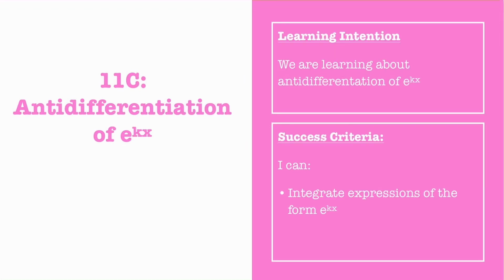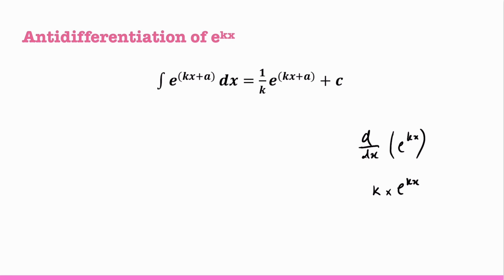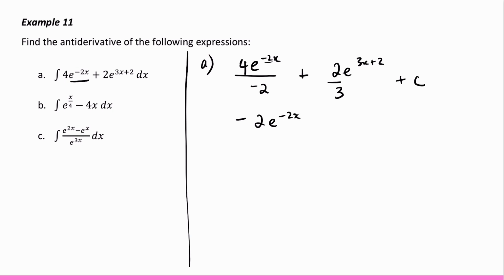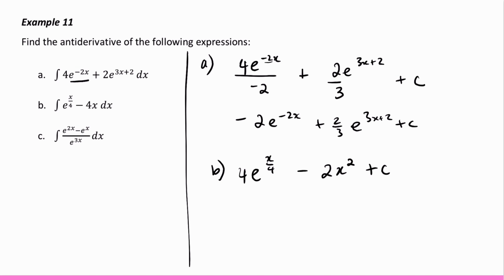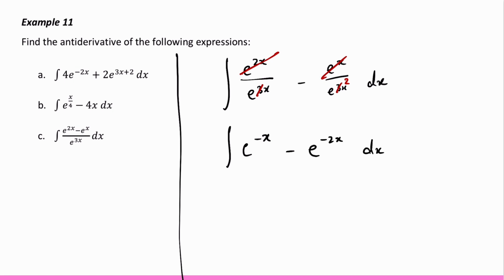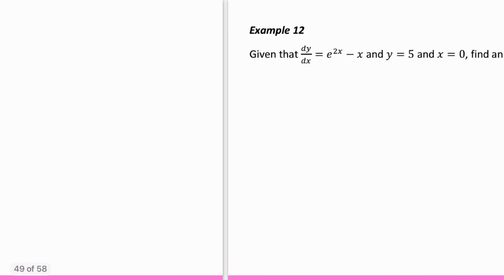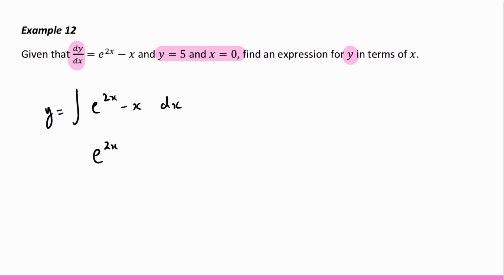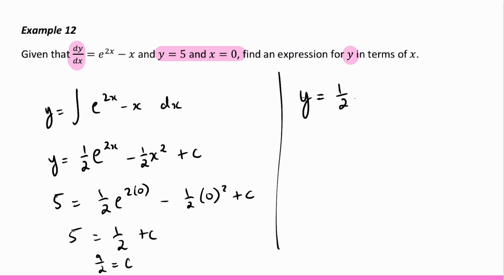11D: Antidifferentiation of exponentials